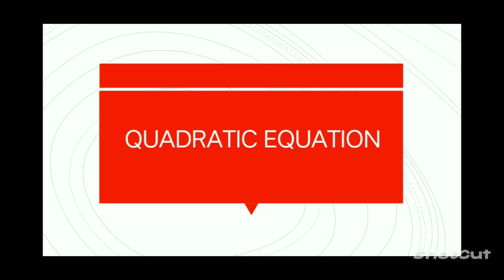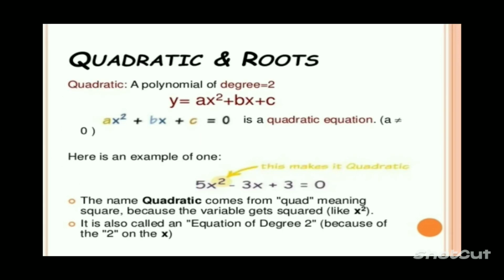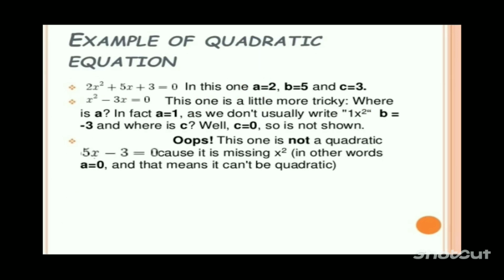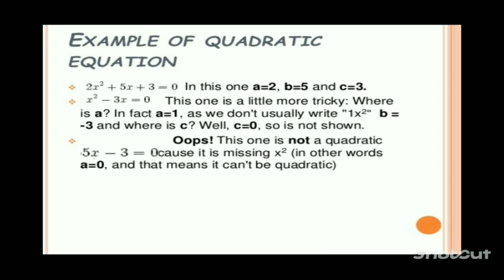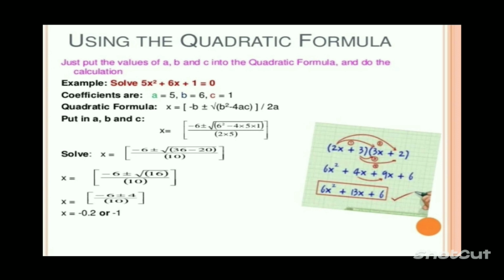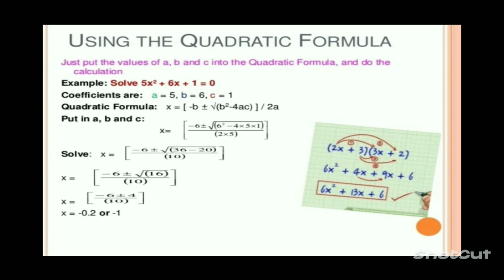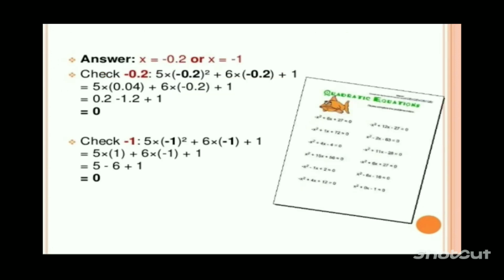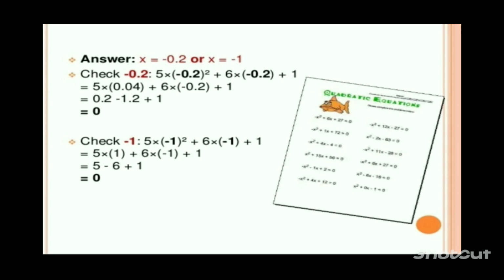Math Tutorial- Quadratic Equation